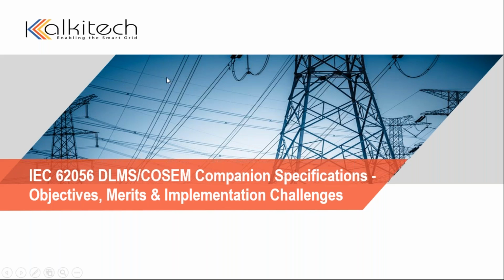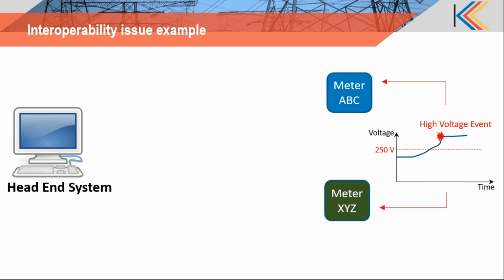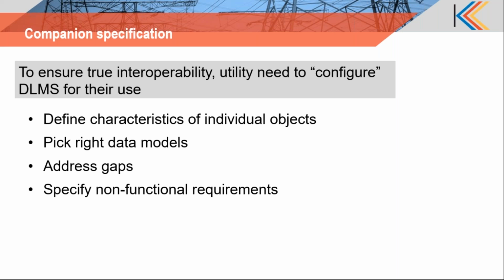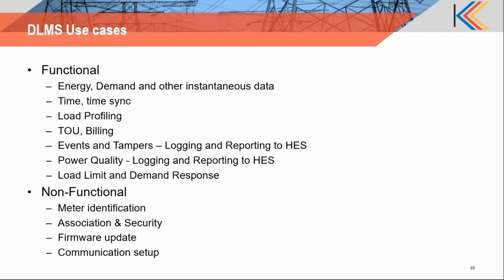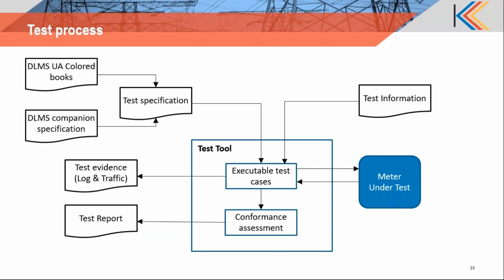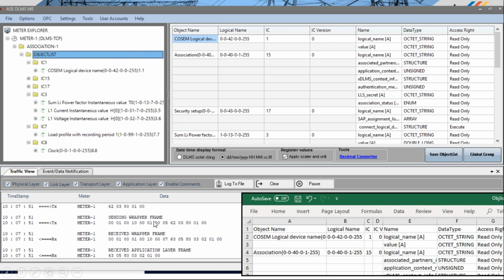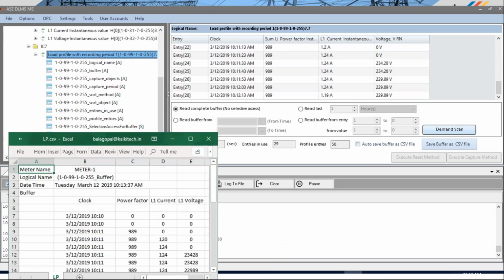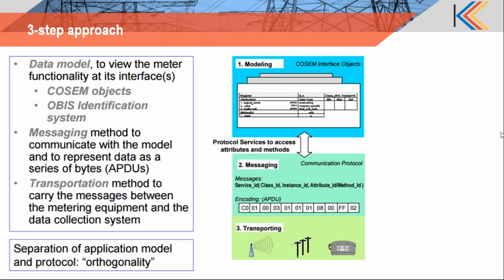Webinar | IEC 62056 | DLMS COSEM Companion Spec | Objectives, Merits & Implementation Challenges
In this webinar we will cover some of the DLMS/COSEM companion specifications from across the globe and do a high level comparison and discuss some of the challenges meter manufacturers and Head End System developers commonly encounter when they deploy their existing DLMS products for a new companion specification. An overview of conformance assessment best practices followed by utilities and a short demonstration of some of the essential tools used for simulation and conformance testing of meters will be included.